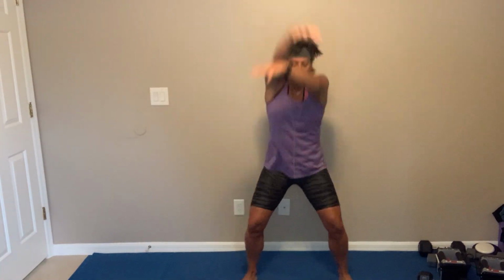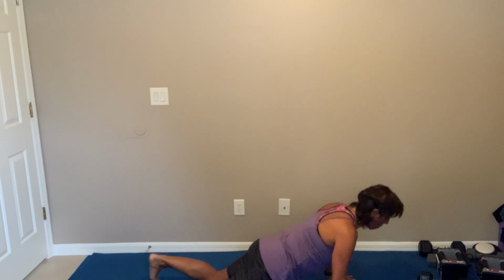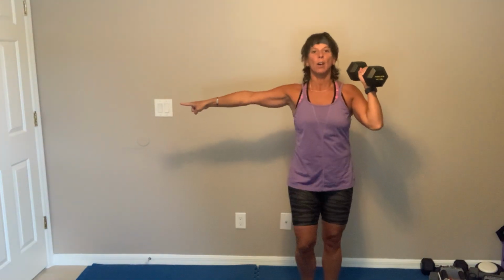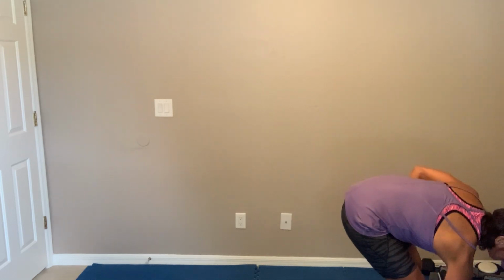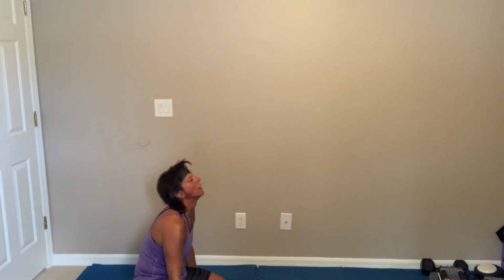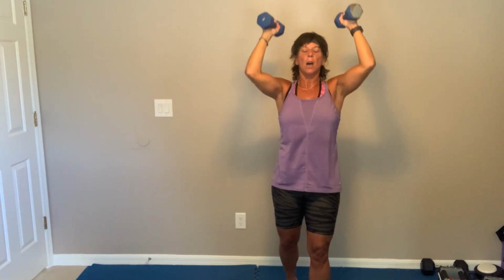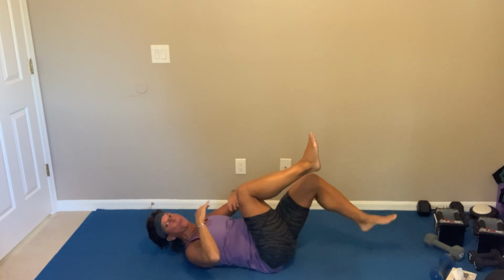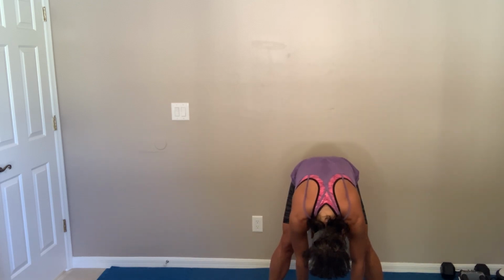1/3/2022 Lockdown Workout. Never miss a Monday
Strength cardio and core. 1 dumbbell. New core block. Now do it!